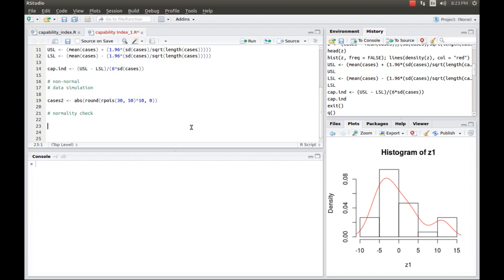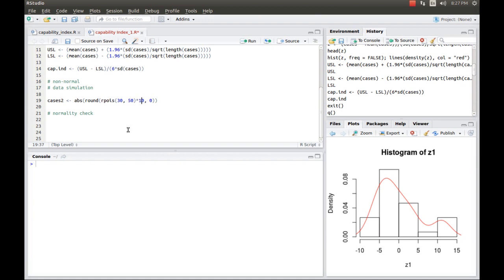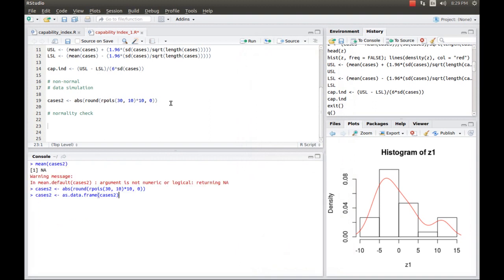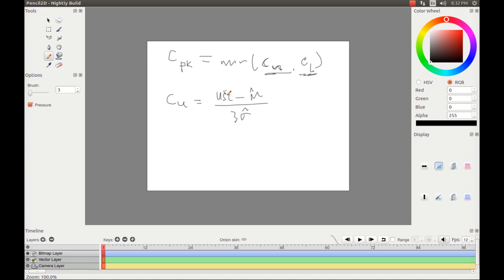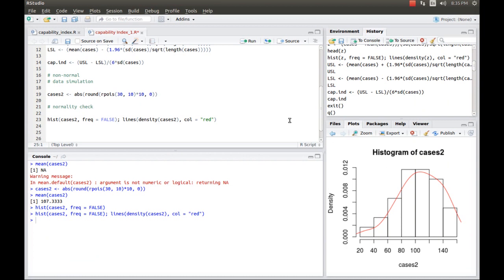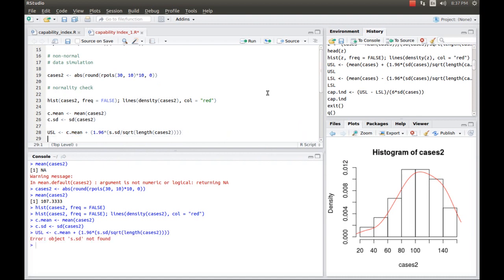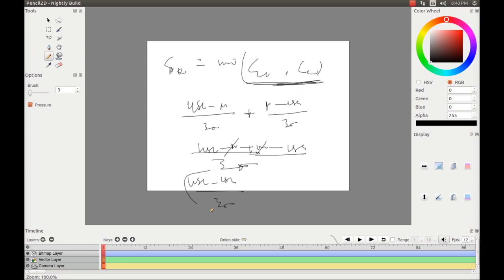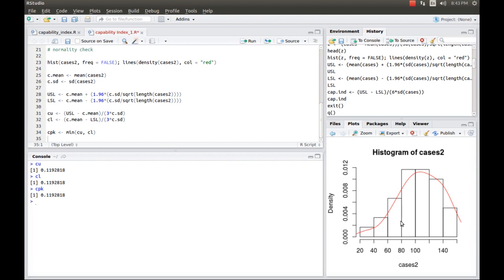Health Care Analytics: Understanding Capability Index (Under Non-Normality Assumptions Using R)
Capability Index is a measure of process capability: the ability of a process to produce output within specification limits. In health care context this measure demonstrates the ability of health care system in delivering service to the best of the expectations of the stakeholders. This video has methods to demonstrate as how to find the capability index under non-normality assumptions for certain health care scenario using R Language.